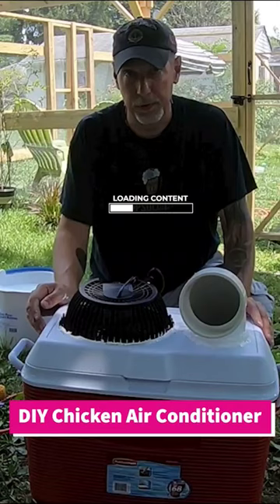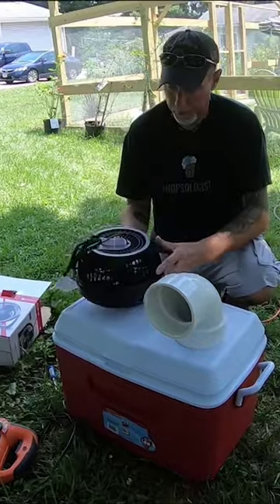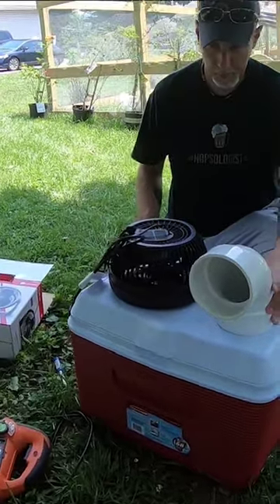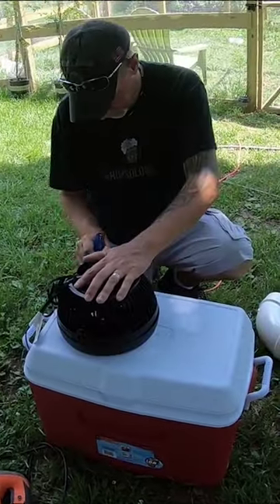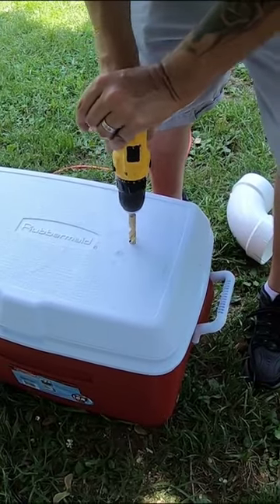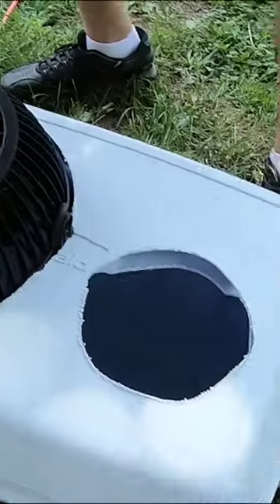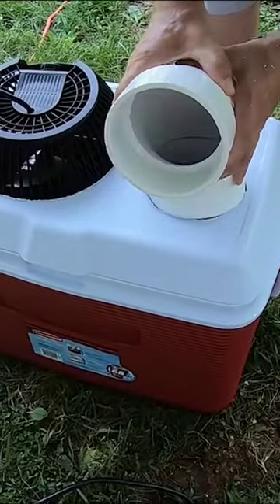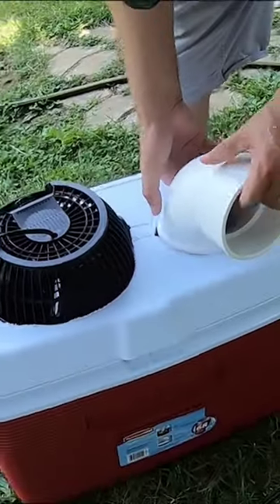DIY Chicken Air Conditioner for Cheap!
Here is a DIY Air Conditioner you can make for your chickens (or yourself) to help beat the summer heat. I use this to blow cool air underneath my big coop where the chickens go to escape the heat on hot days. You'll only need an 8 inch desk fan, a cooler, a 4 inch elbow PVC piece, and some caulk. Helpful tools to have: drill, screw driver (to take the fan base off), jig saw.

8 inch Desk Fan

Some of the Camera Equipment I Use:
DJI Drone
Mini Feiyutech Handheld Camera
Comica Wireless Mic